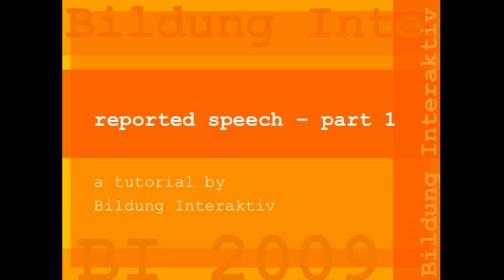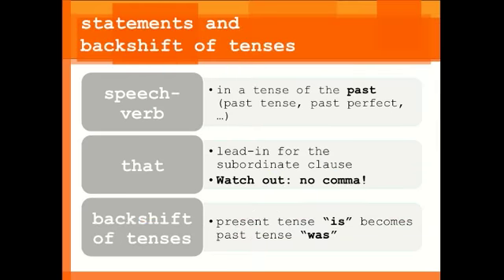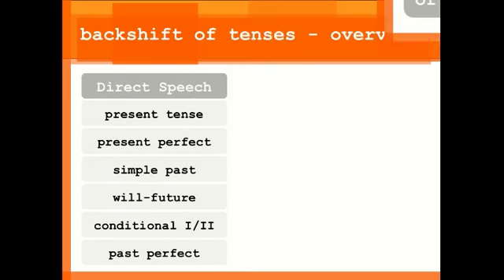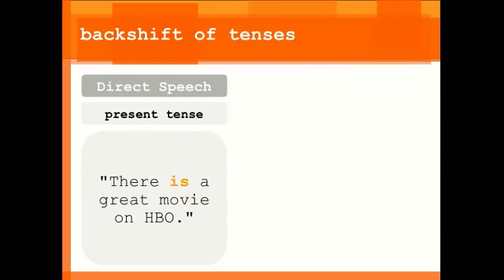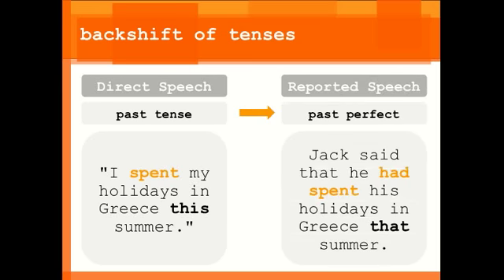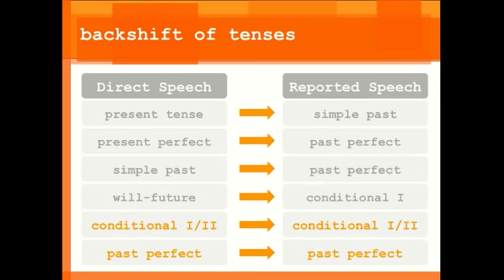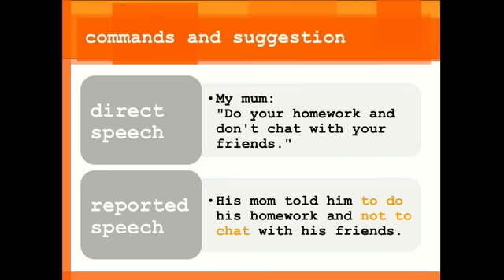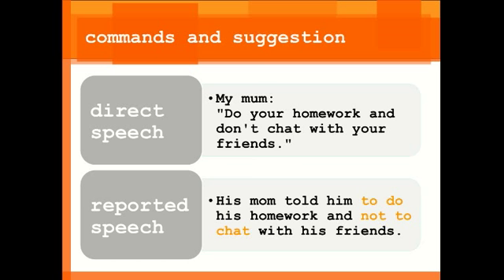Perfect English: Indirect Speech Part 1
the most important rules for the backshift of tenses and commands and suggestion in the reported speech